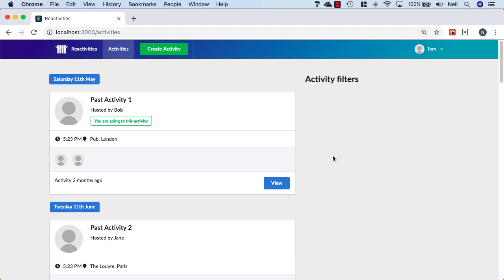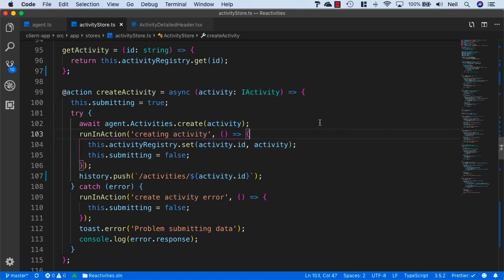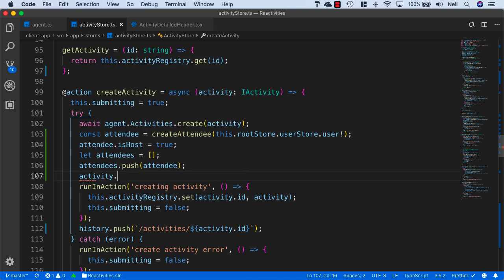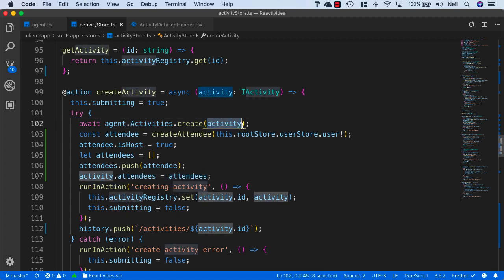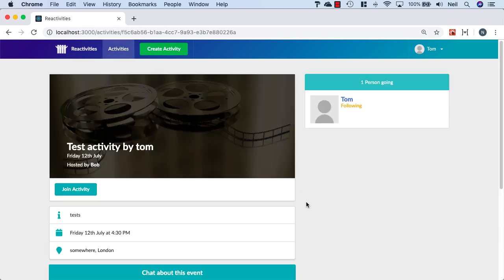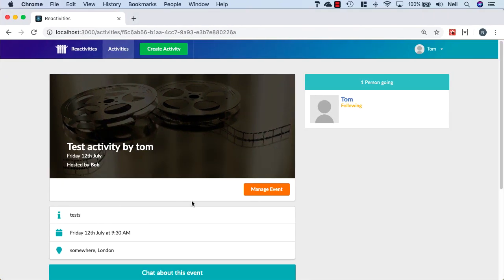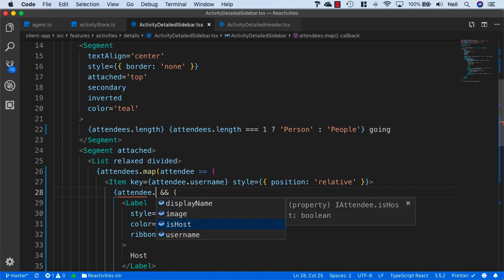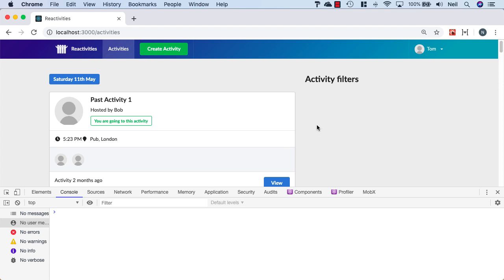8 Loose ends